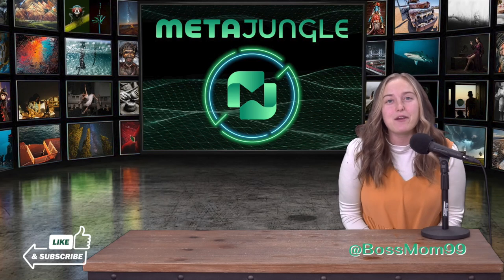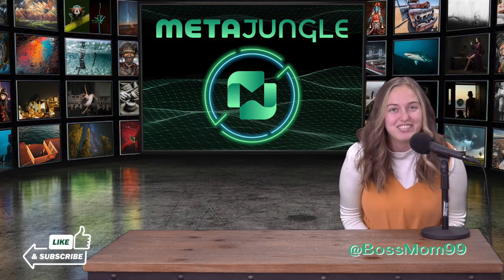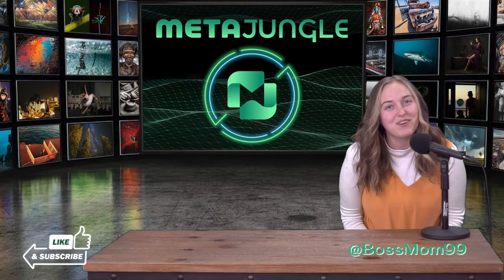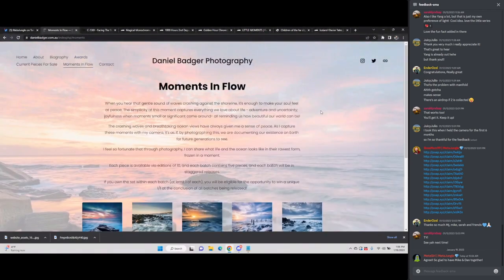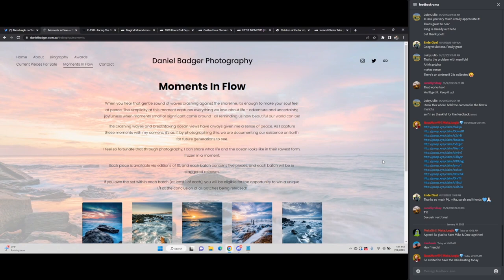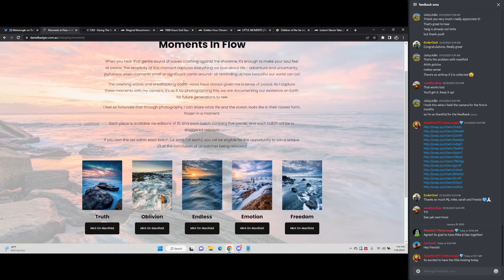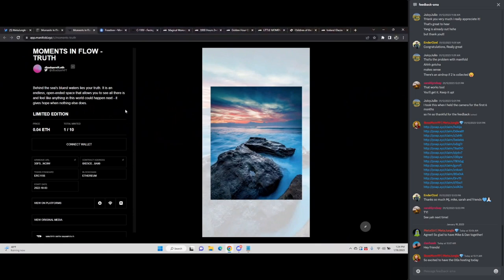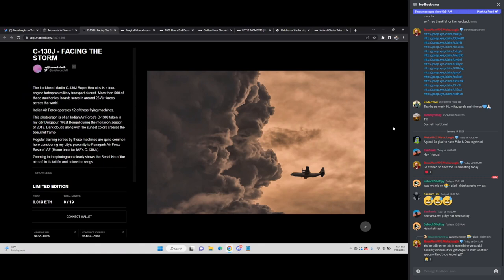MetaJungle Artist Feedback AMA | NFT Photography #62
This video is a recording of our Artist Feedback AMA featuring All Genres of NFT Photography and held within the MetaJungle Discord on January 19, 2022. This session was our 62nd overall AMA session and the 38th where we focused on all genres of NFT photography. This AMA was hosted by experienced photographers and active MetaJungle members Mike Schmidt & Dan Hawk.

One of MetaJungle's main goals is to provide free resources to empower NFT artists and collectors to find success in the NFT Jungle. This Artist Feedback AMA series allows artists to request and receive honest feedback related to their work. This information is very helpful for the selected artists but also pertains to other NFT artists and NFT collectors in the space.

These AMA sessions are held weekly. To join a live session and/or submit your NFT collection for review join MetaJunglediscord.io. Announcements and other resources can be found in MetaJunglediscord.io and by following @MetaJungleNFT on twitter.

There was so much useful information shared in this session during the review and critique of 8 different NFT collections and editions. Here are a few of the key takeaways -

Adding descriptions to your individual pieces is important. We suggest including the following in the description for each piece:
Story / Summary related to the specific image
Artist Name (real name) & short bio
Collection size
Edition size
License statement

* A license statement details the use given to the collector when purchasing the NFT & what use the artist retains.

You also want to make sure key information is included in your collection description. This includes:

Artist name
Collection size
Small bio about artist
Summary/Story regarding the collection

You want your collections to be cohesive. This means each piece having a common theme, descriptions, etc. You want your collection to tell a story.

When curating your collection make sure that each individual piece has a description, you have a cultivating artist statement, your collection is cohesive, there is a common theme, and that each piece is strong enough to stand alone and in a collection.

When curating your collection make sure that there is a cohesive story & they are cohesive visually. This will ensure you curate a cohesive collection with one common identifiable theme.

Get your work out there. The more people that see and know about your work the better! Share it!

Make sure all pieces of the collection fit the genre, and can tell a clear story.

Presale can be incredibly beneficial.

Create your artist statements, descriptions, and titles with intention.

Pay attention to all the details of your collection - they are all very important for telling the whole story.

Artists & Collections discussed in this AMA -

Iceland Glacier Tales - Guillaume M. Kollibay @Guillaume_m_k